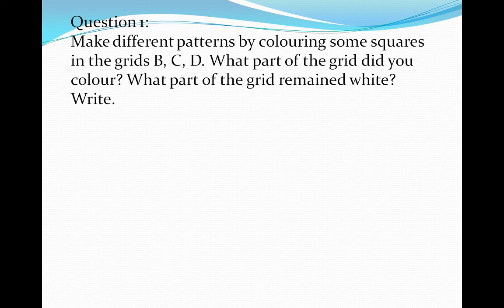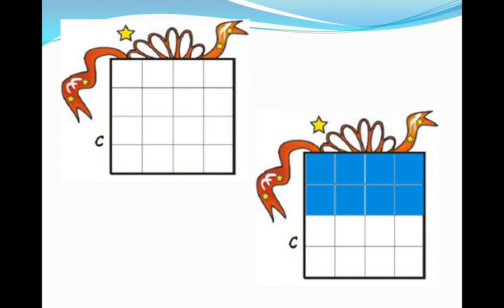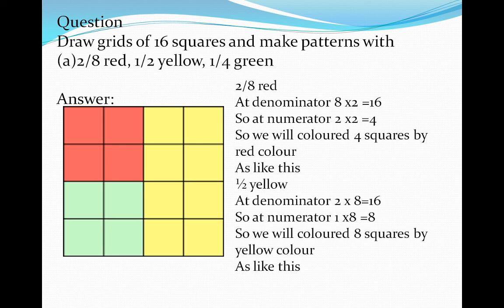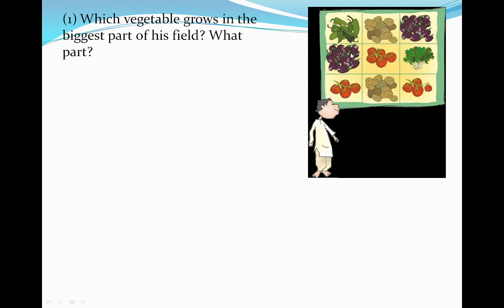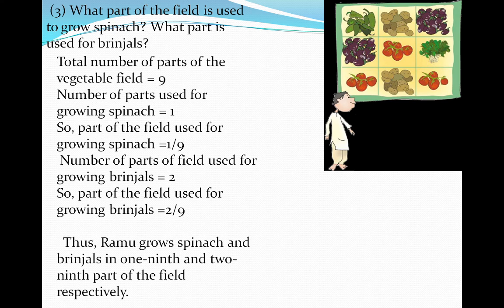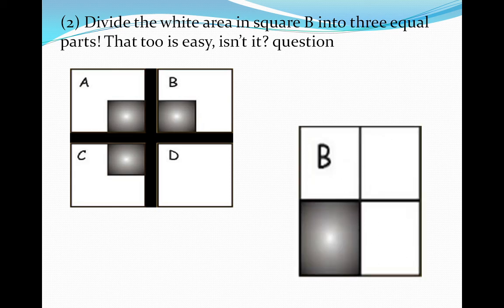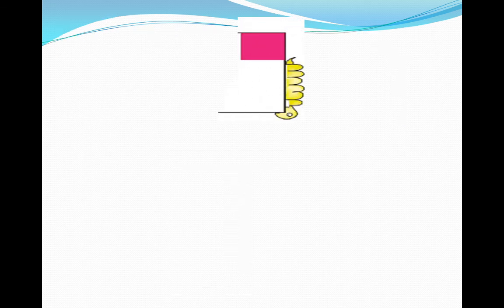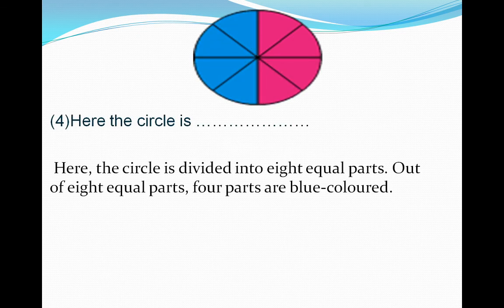CLASS - 5TH , SUBJECT - MATHS , CHAPTER - 4 (PARTS AND WHOLES) , SESSION - 3